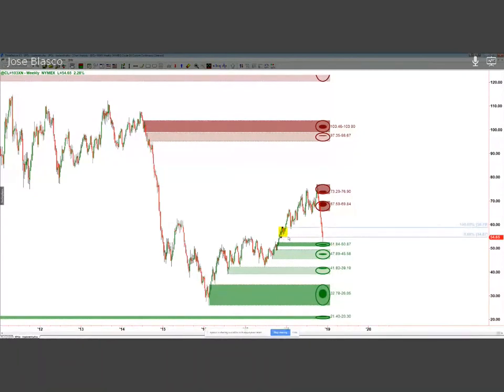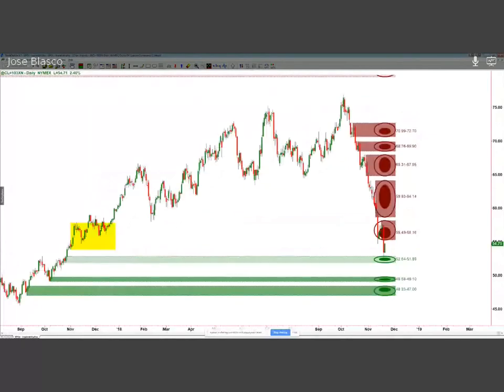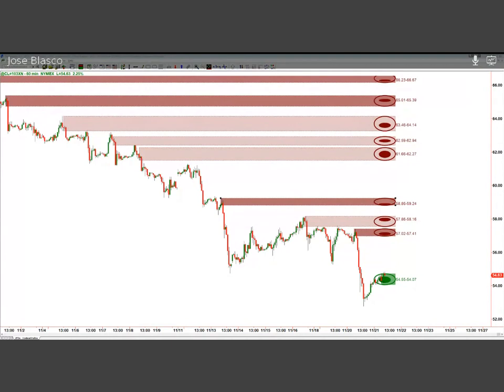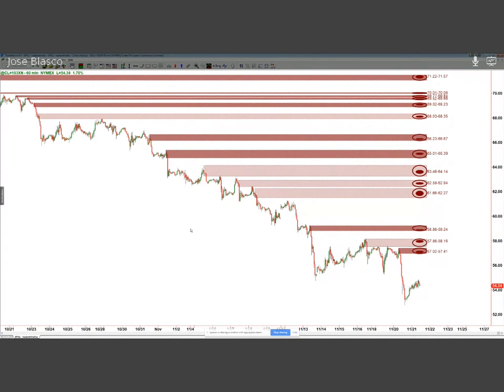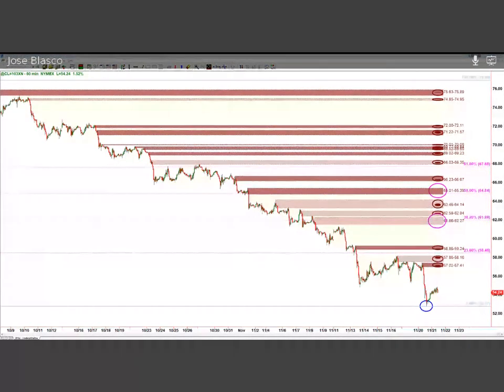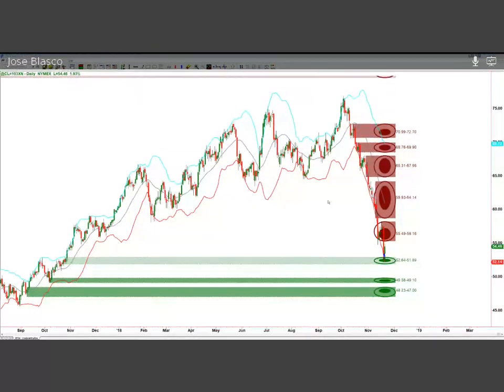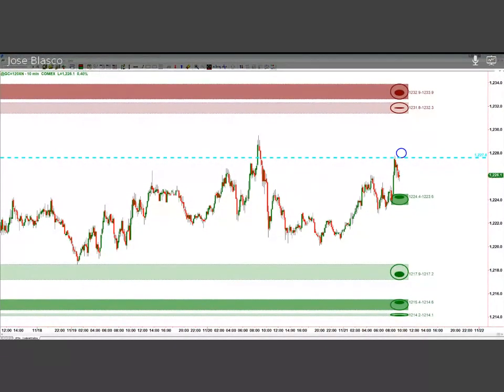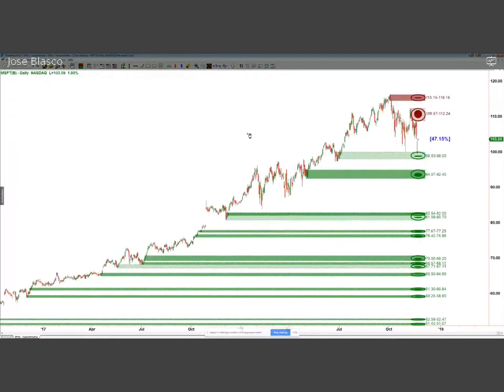AutoUFOs Get Together 2018Nov21